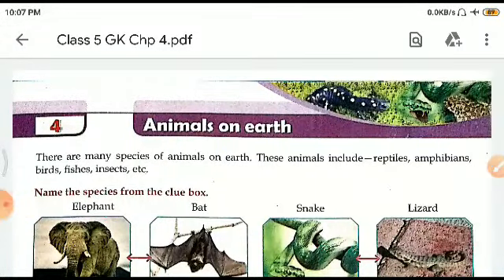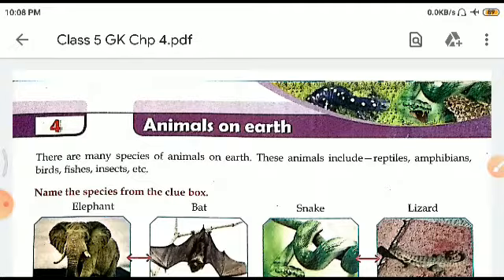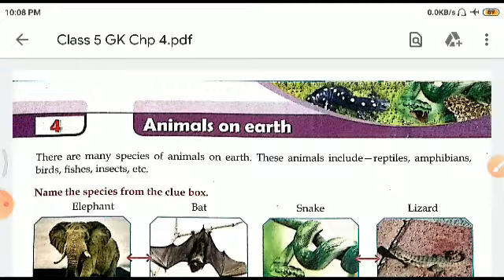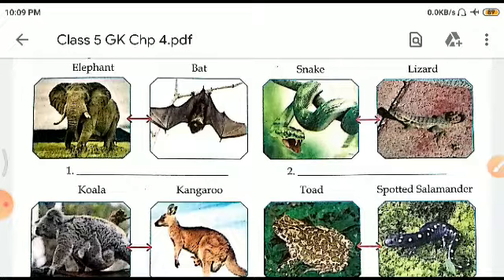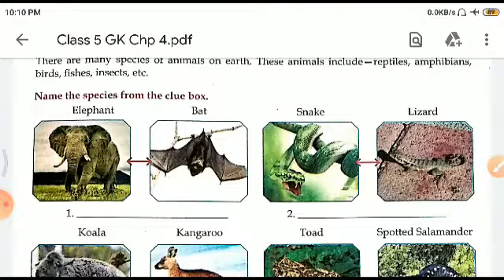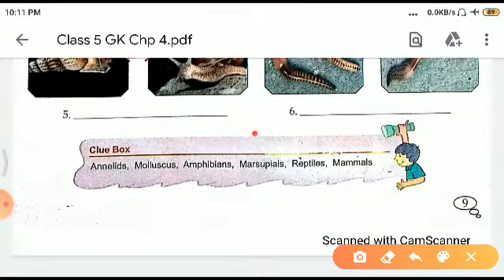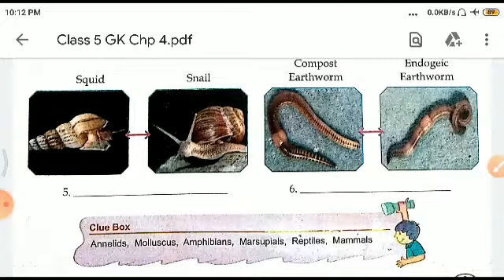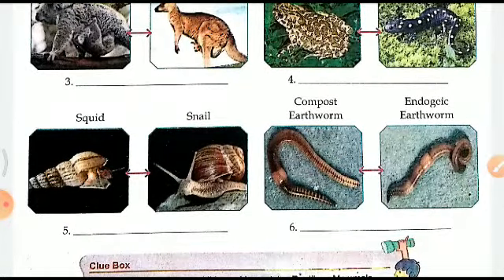Class 5 - GK - Chapter 4 - Animals on Earth